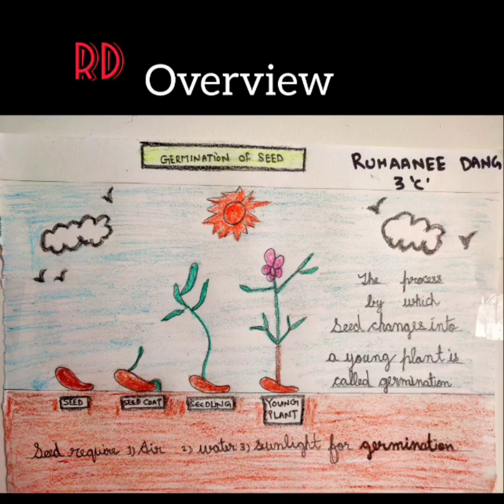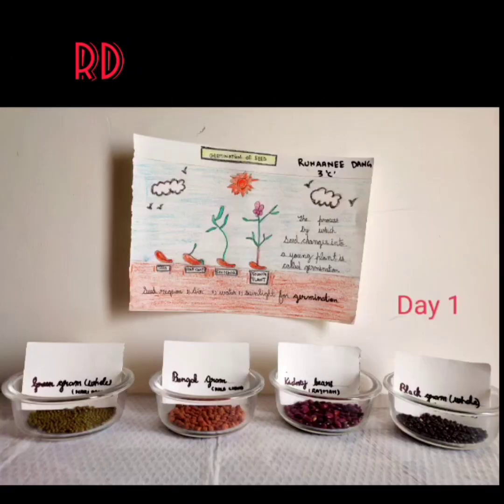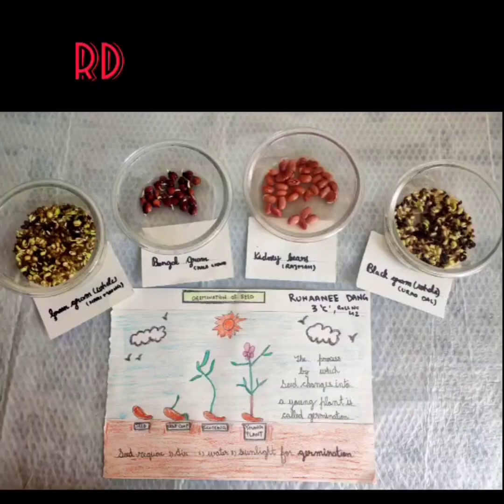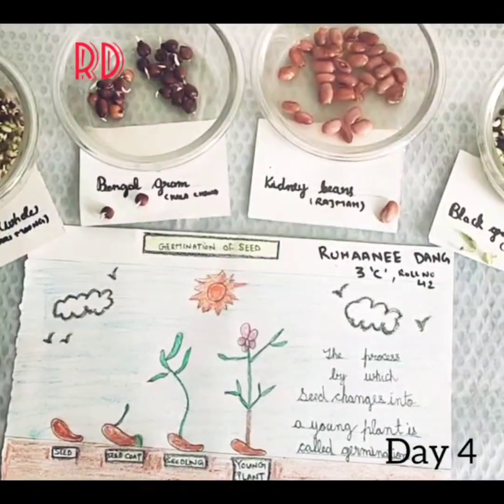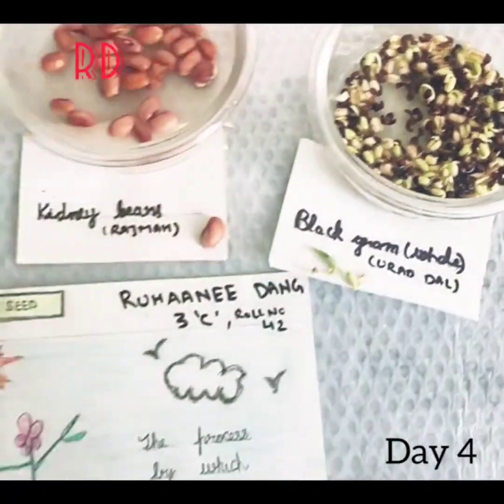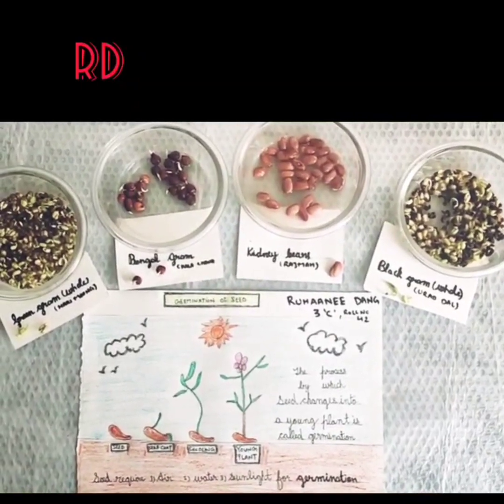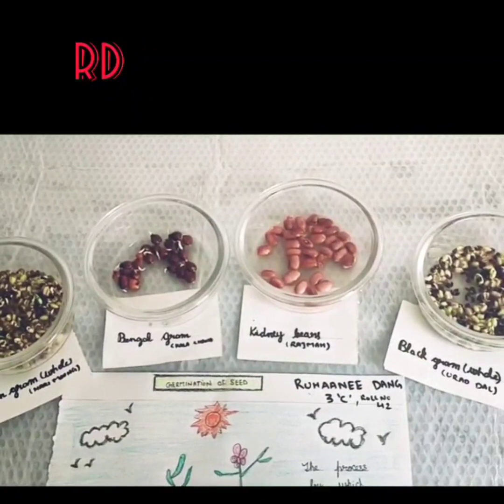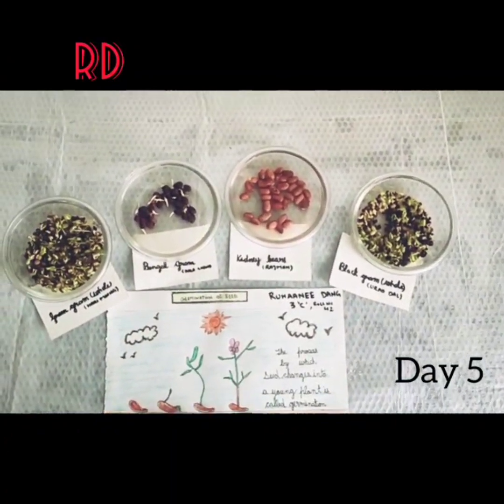Germination of Seeds, Science project for class 3 LFCS, by Ruhaanee Dang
Science Project for Kids
Little Miss Ruhaanee